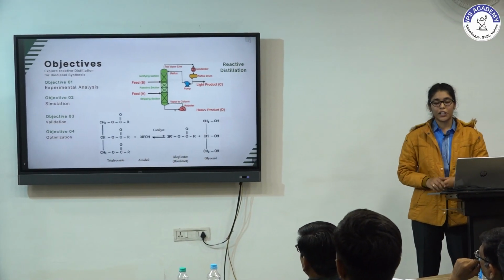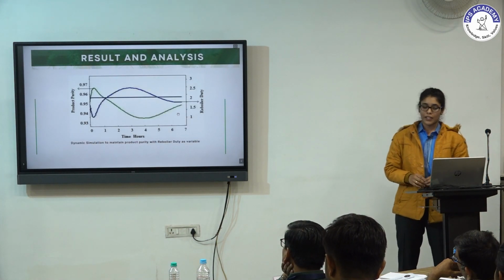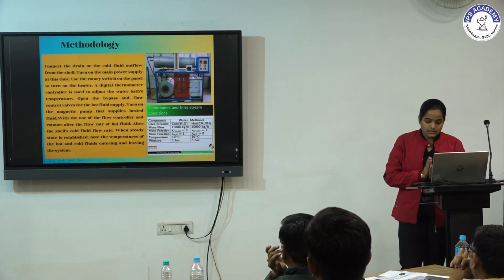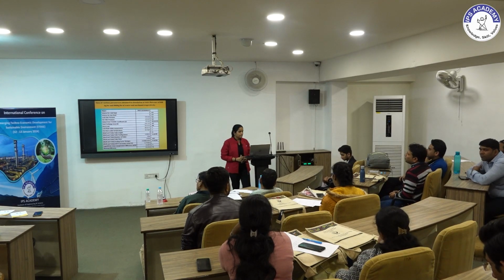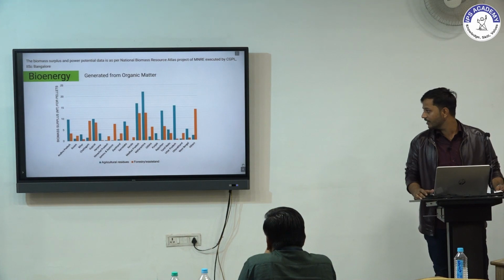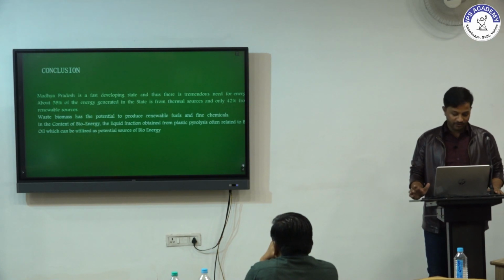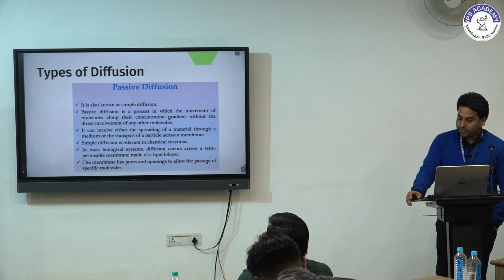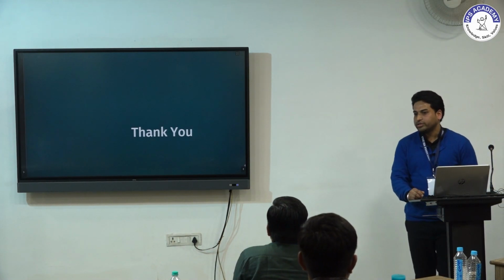Chemical Engineering - International Conference _Day 1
Emerging Techno-Economic Development for Sustainable Environment (ETDSE)

Organized by
IPS ACADEMY
Institute of Engineering & Science
Knowledge Village, Rajendra Nagar, A.B. Road, Indore (MP) - 452012